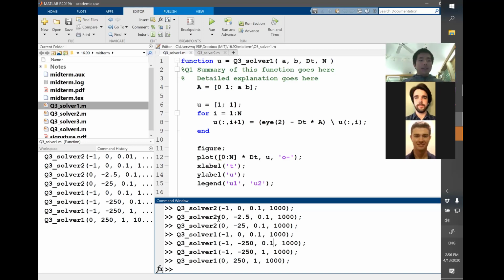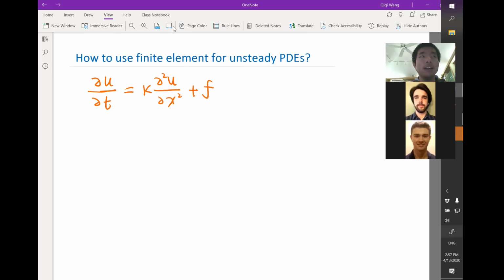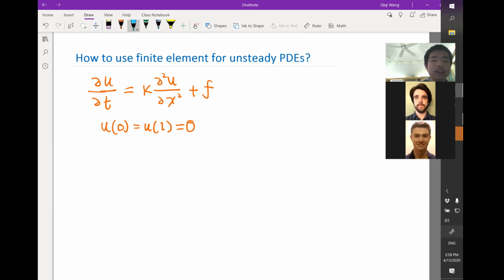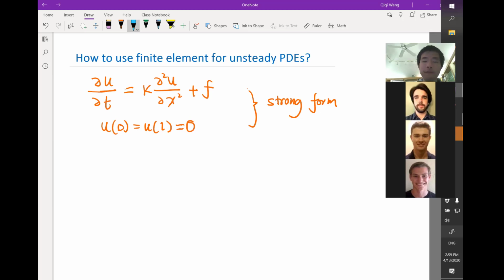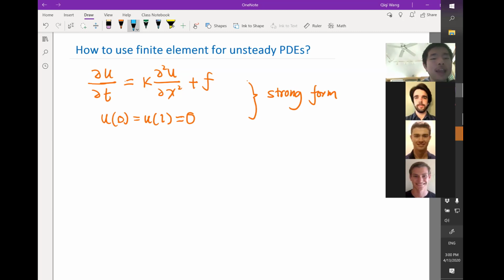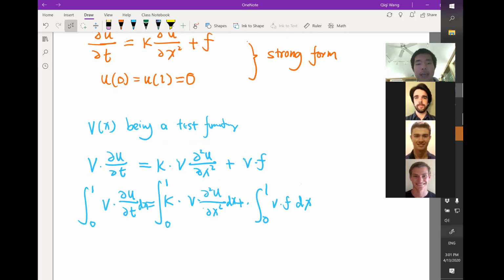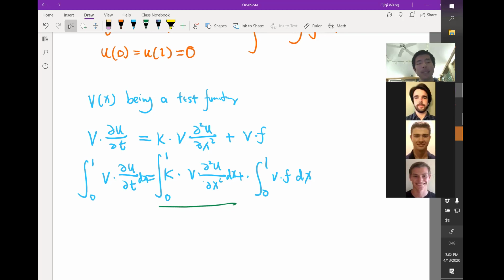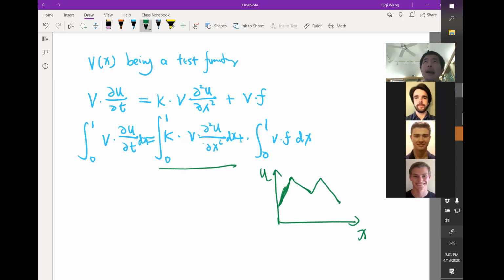Lecture14.03. Finite element for unsteady PDEs